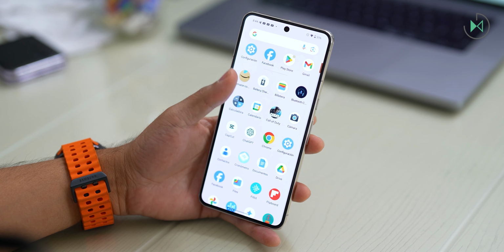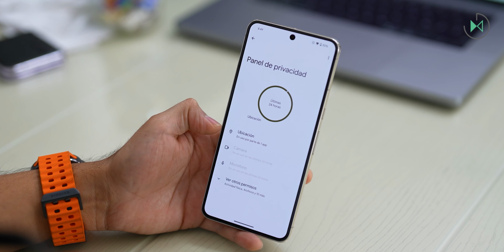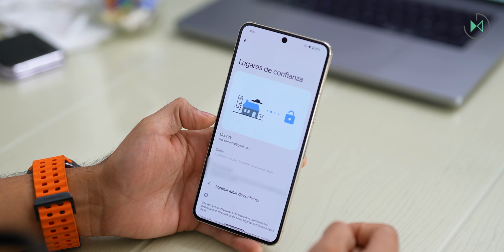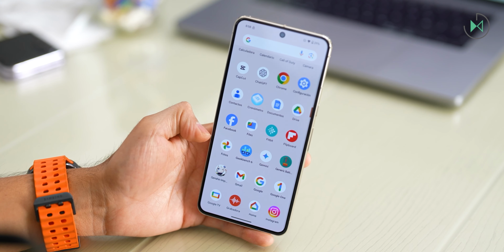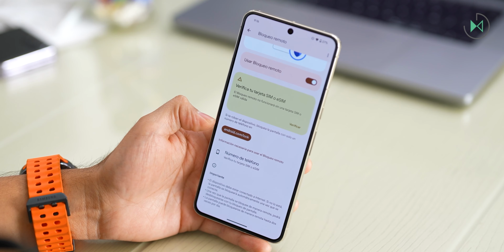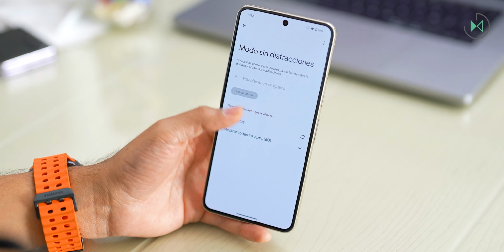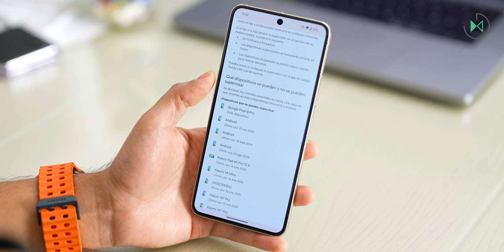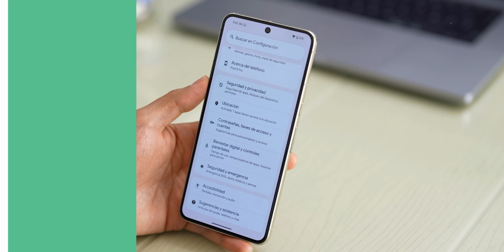DO NOT ACTIVATE THIS on your cell phone to be safer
Discover the security options that come with Android devices.